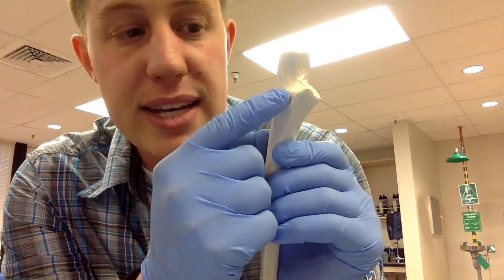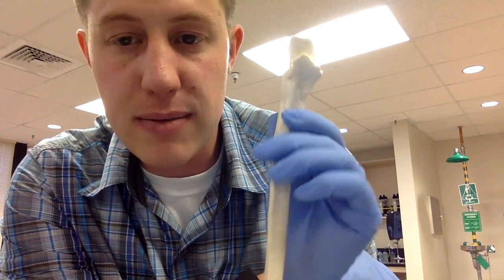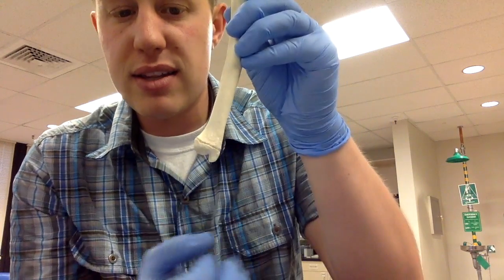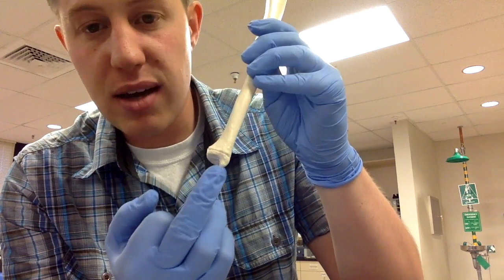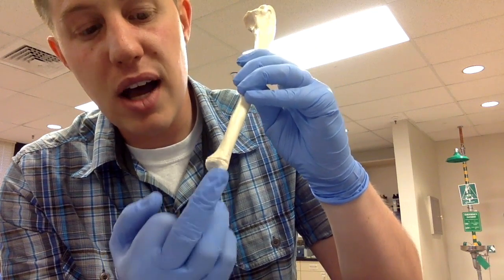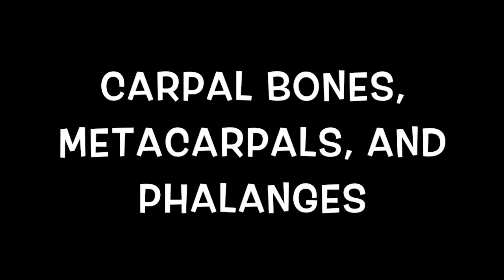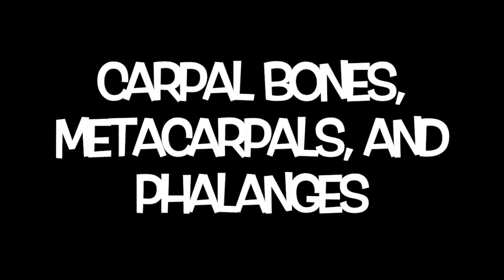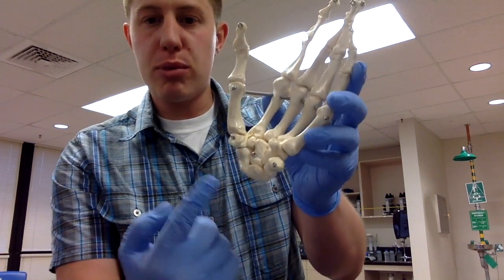Anatomy I Episode 11: UE Bones - TEACHER T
This video covers the bones of the upper extremities. For help with specific bones or sections, please see the time stamps listed below:

Clavicle- 0:04
Scapula- 0:29
Humerus- 1:53
Radius- 4:07
Ulna- 5:26
Carpal Bones, Metacarpals, and Phalanges- 6:43